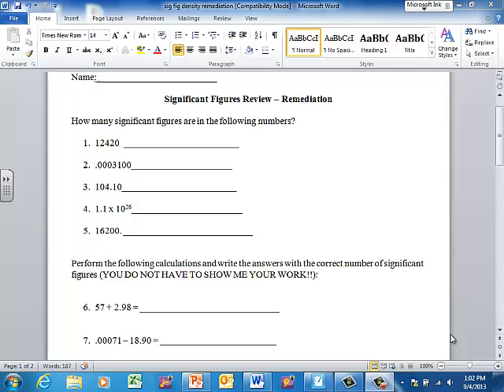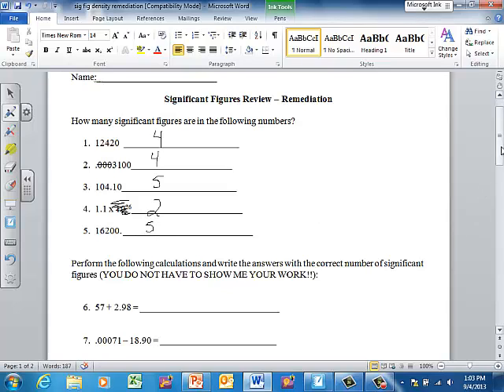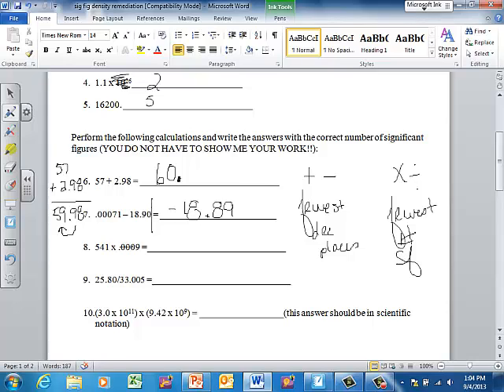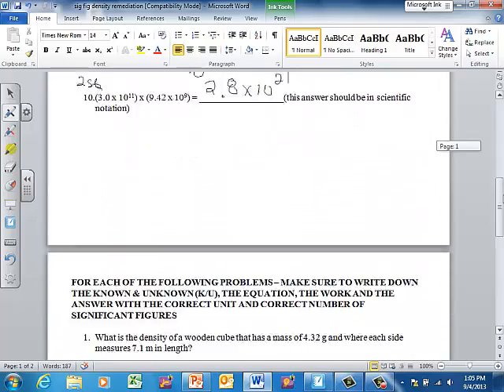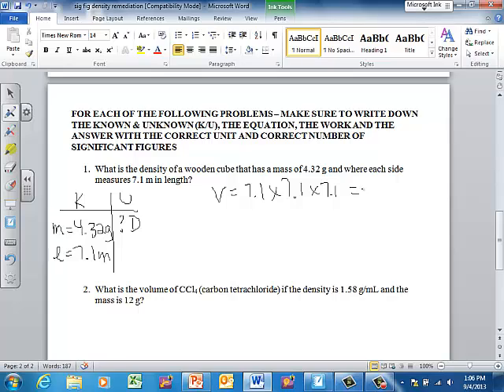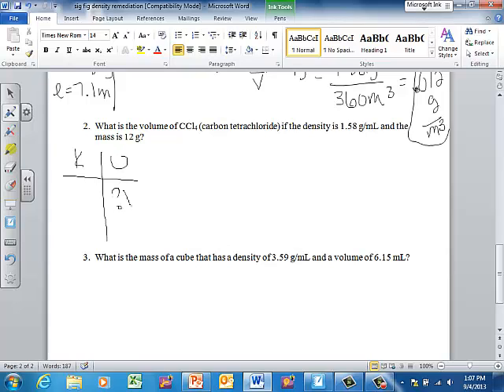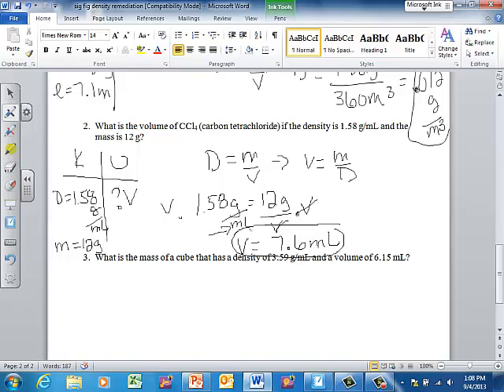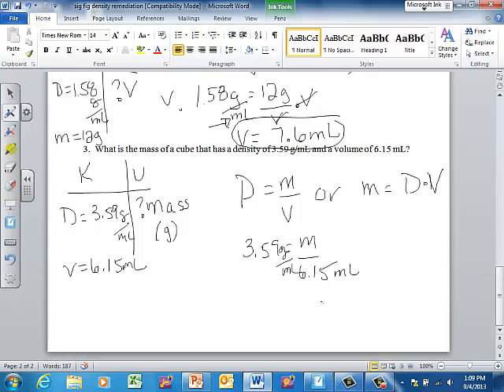sig fig and density remeditation video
Remediation assignment for sig fig and density quiz